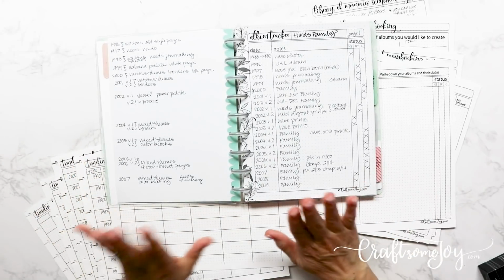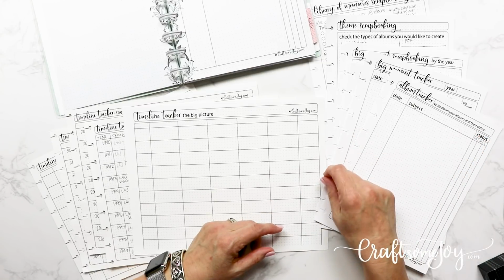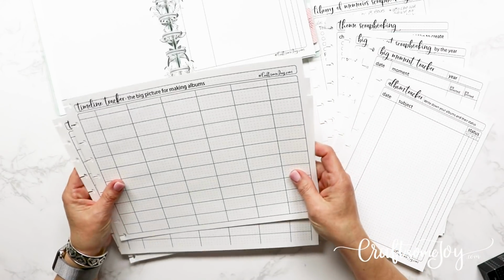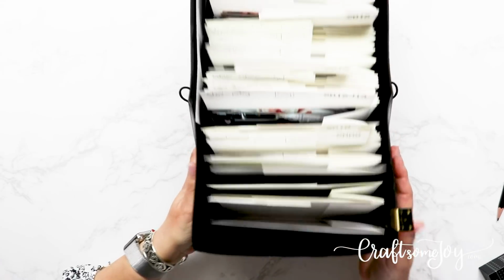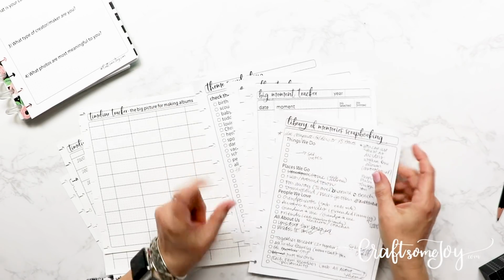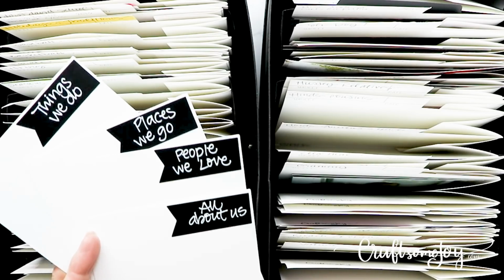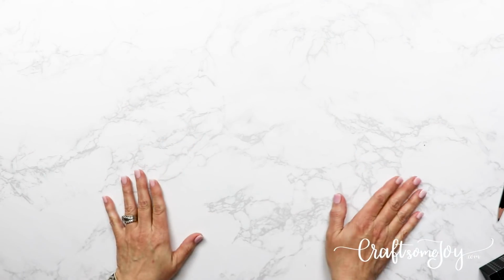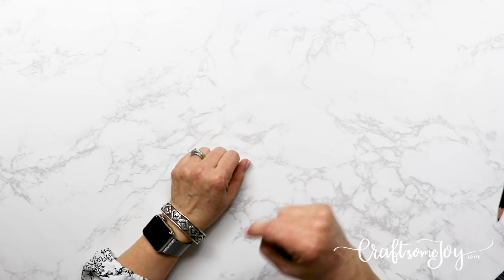How I Would START OVER as a SCRAPBOOKER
How I would Scrapbook differently if I was starting over and beginning for the first time. What I have learned about Scrapbooking, what my plan is for 2020, and an overview about my new scrapbooking strategy, using Big Moment Scrapbooking, Library of Memories, and Theme Albums. Ideas for the beginner scrapbooker and how to scrapbook easily and simply. Plans for a video series called Progress On Projects, or POP!